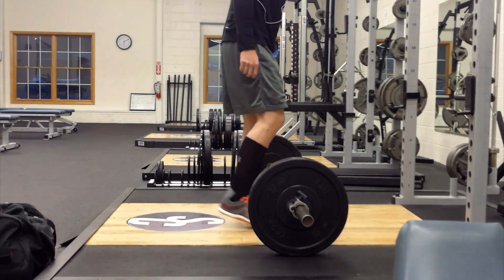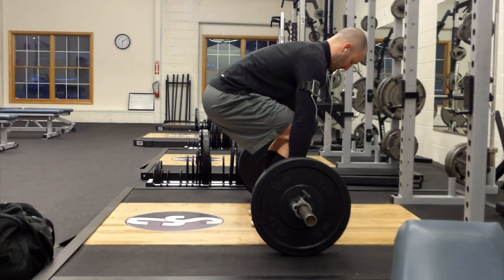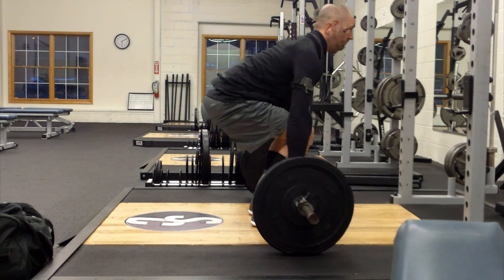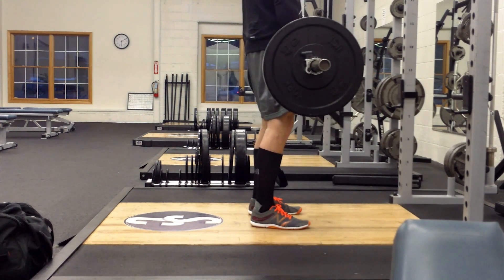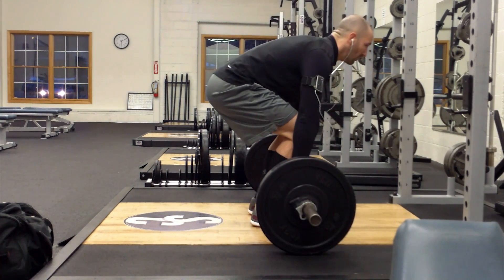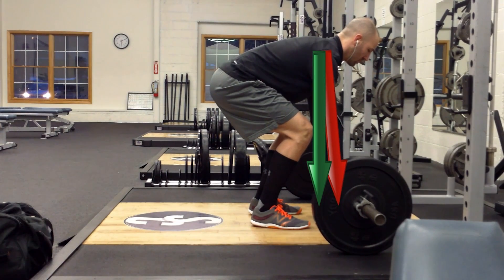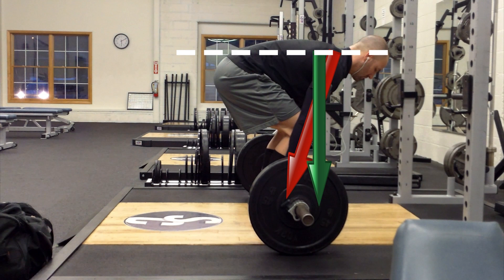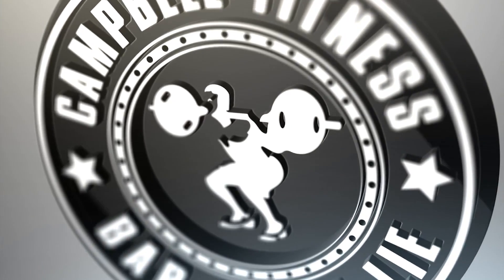Dead Lift Tips - Arm Position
In this installment of dead lift tips we discuss proper arm position and why it's important. The goals of these tips video is to be short and to the point and identify one specific area of potential improvement.